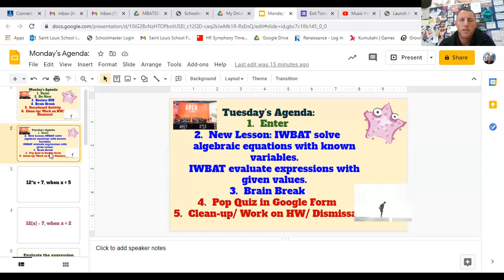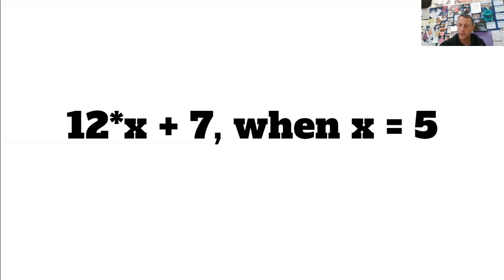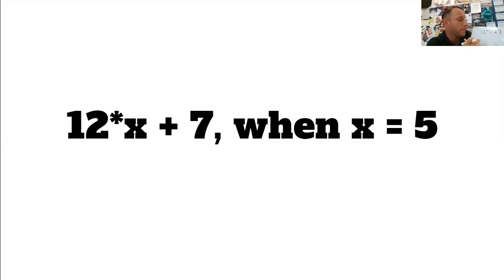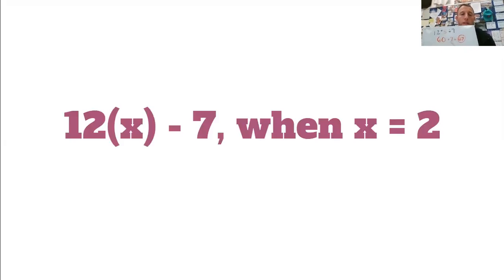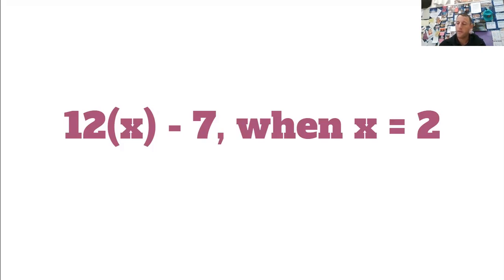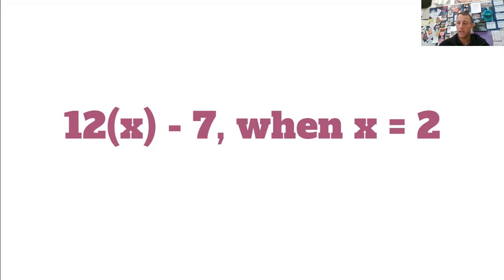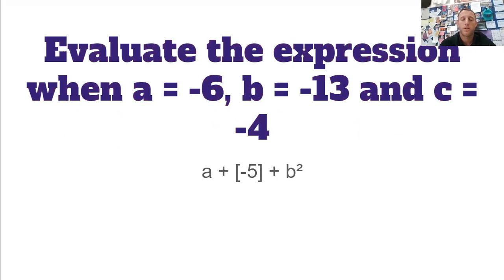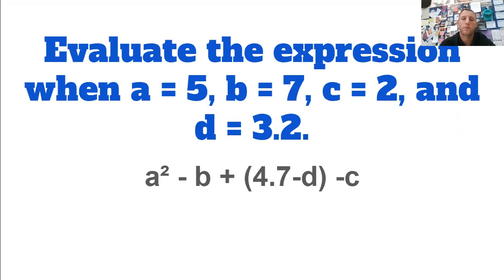February 9th and 10th, 2021